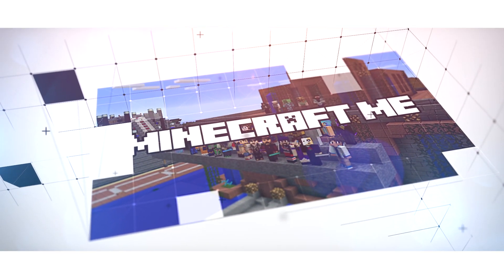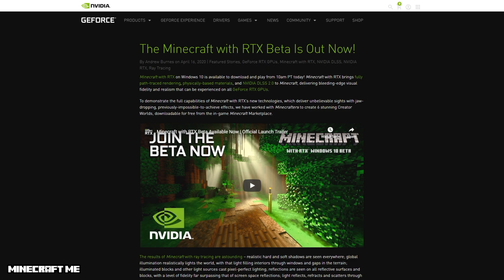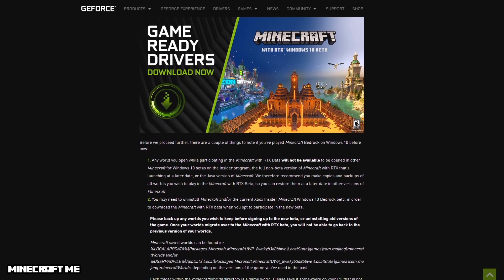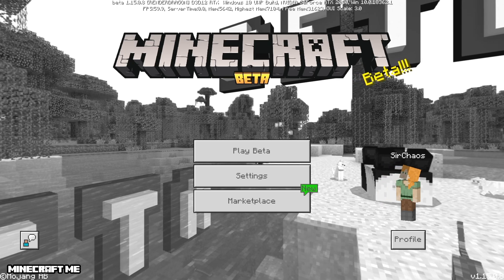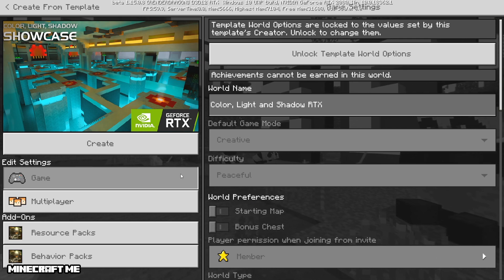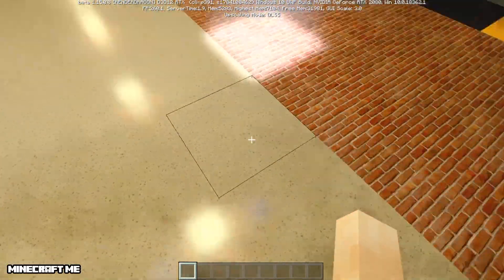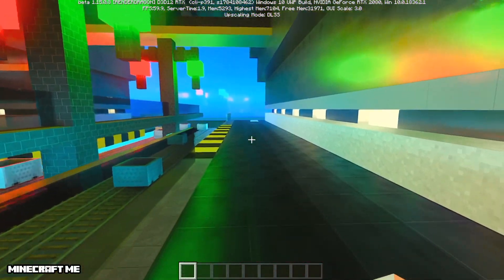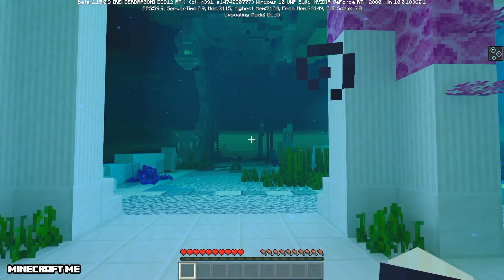Minecraft Me 195: The RTX Beta for Windows 10!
RTX ON!  Have a RTX 2060 (or better) and the Windows 10 version of Minecraft?  Well if you do you can now join the RTX Beta and make Minecraft pop and come to live on the Windows 10 Version of the game!  In this video I give you a general overview of the Beta, How to get in and show you a couple of the worlds!

Hosts: Chase Nunes, Joseph Falbey